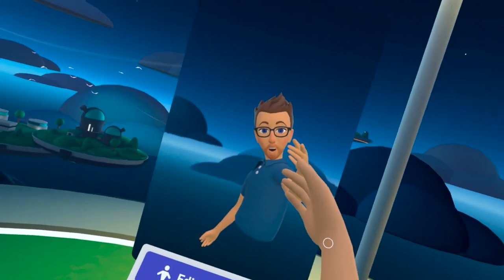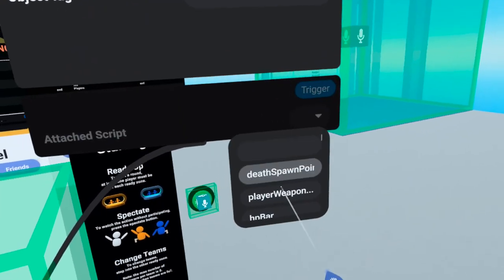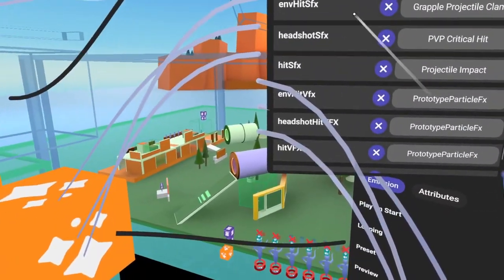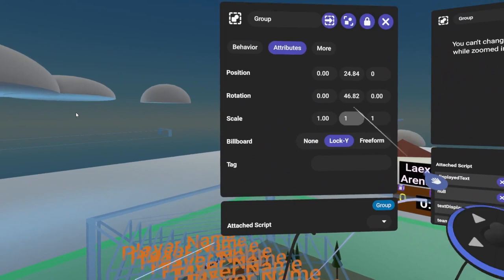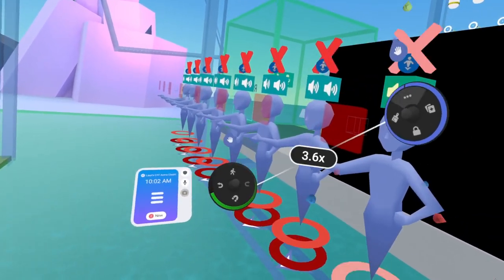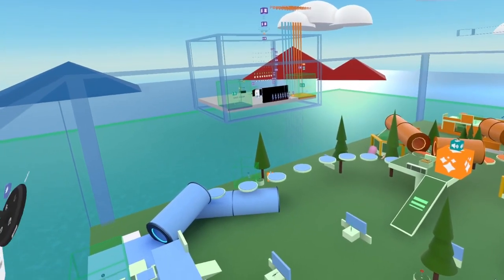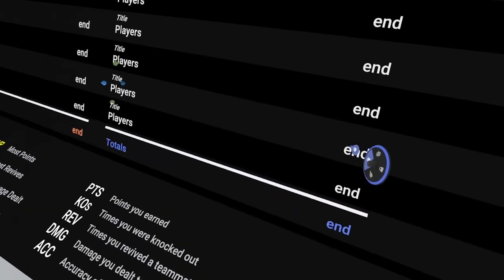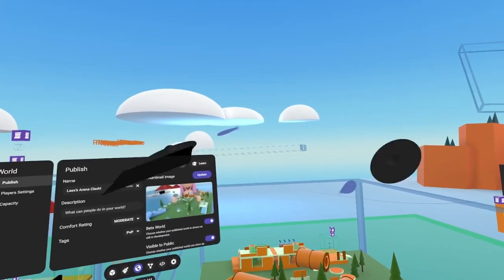Create Your Own Arena Clash Maps with Laex05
Horizon Worlds Gamers! Have you tried using the Arena Clash template to make your own maps?! 😃

Today we are excited to have Laex05 show us how you can customize your own version of this popular game! 🙂

You'll learn how to:
- Adjust Game & KO Length
- Add More Players
- Adjust Projectile Launcher Properties (Damage, Ammo, Etc)
- Optimize Simulation Capacity
- Change Player Health
- Add Leaderboard Functionality
- Reduce Build Mode Lag (TLDR: close property panels)

Please note that the Intro to Creation through Intro to Gizmos lessons are recommended prerequisites and can be found on the learn hub

Want to add more awesome features to your world? Checkout our new YouTube channel for more. We look forward to seeing what you create! 😊

Join us in the official community group to network and to get the latest information about everything Horizon Worlds: